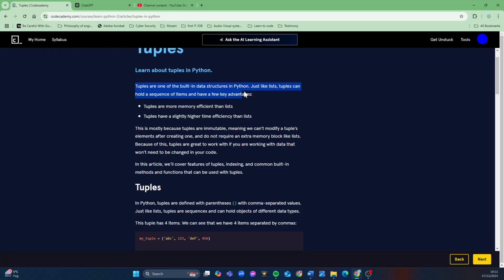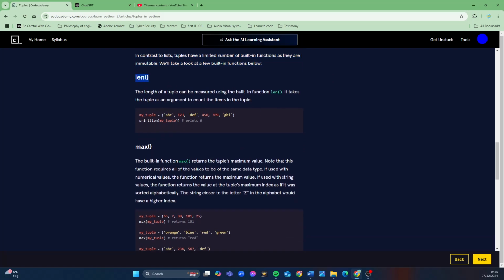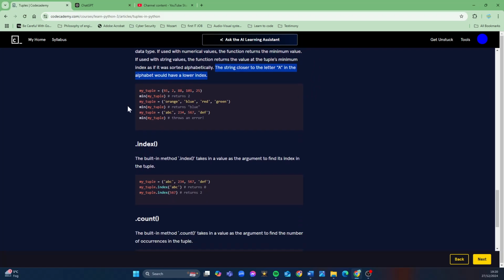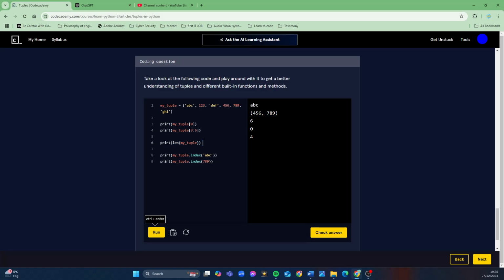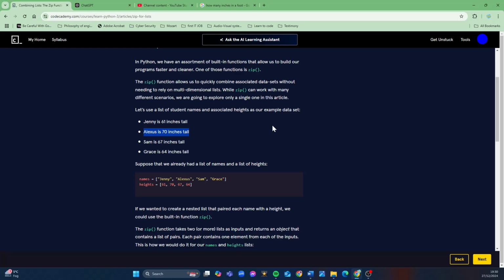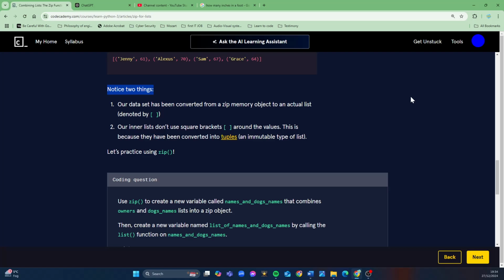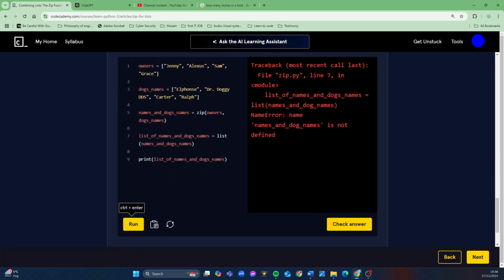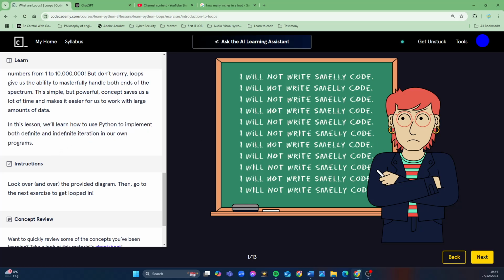🌳 Python Training - Part 18